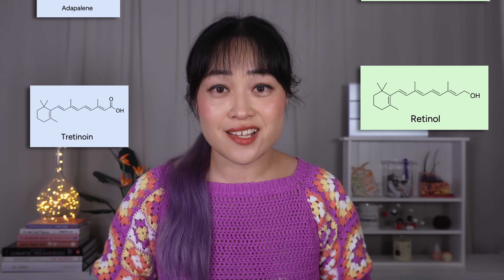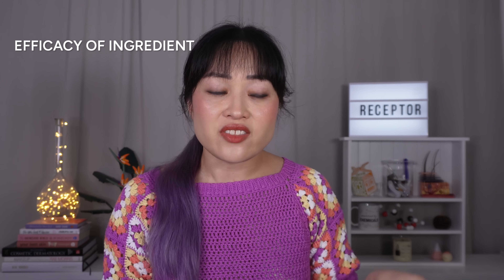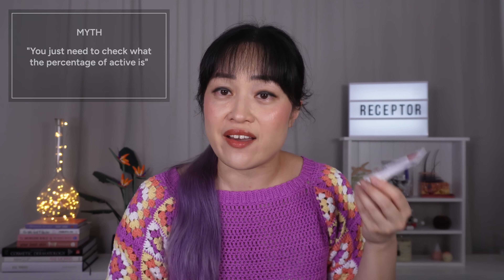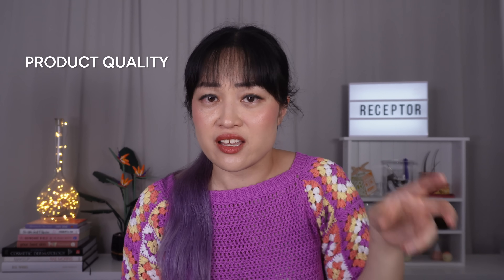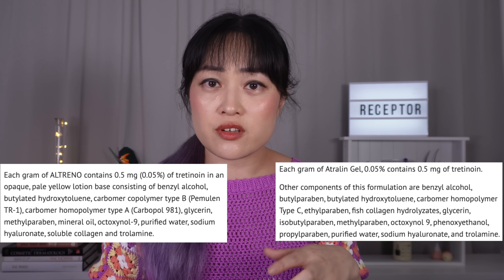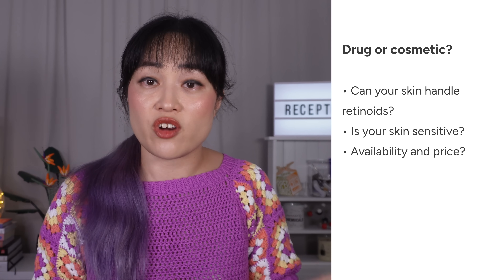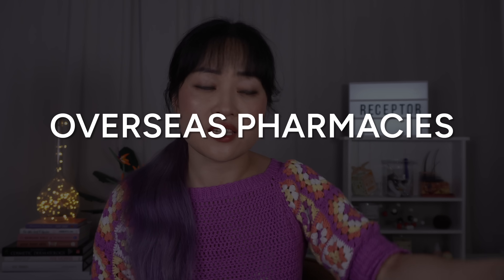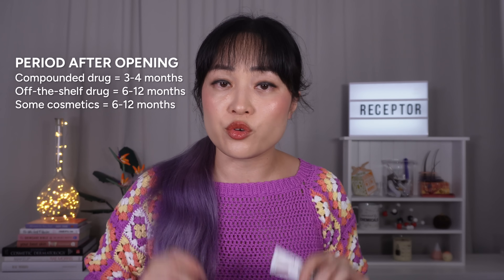Should you even use tretinoin? A scientific breakdown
Drug retinoids are some of the most powerful ingredients in skincare. So why would anyone use cosmetic retinoids? And are compounded drug retinoids the perfect middle ground between them? (No.)

I break down drug, cosmetic, and compounded drug retinoids, which one you should use, and bust a whole bunch of retinoid myths along the way.

0:00 What are retinoids?
1:53 Benefits of drugs
8:23 Benefits of cosmetics
12:24 Which one should you go for?
14:14 Compounded drug retinoids